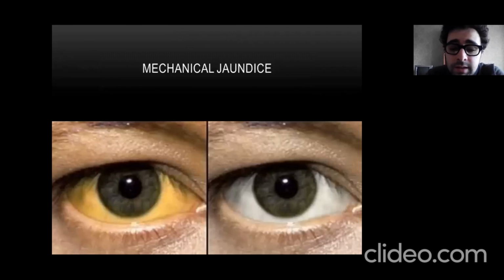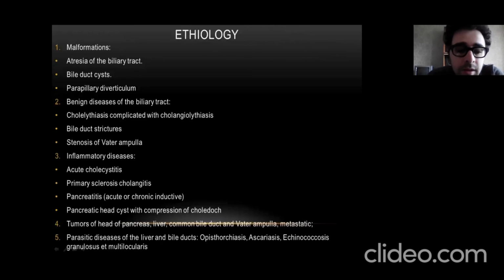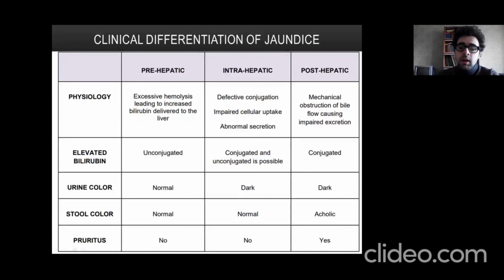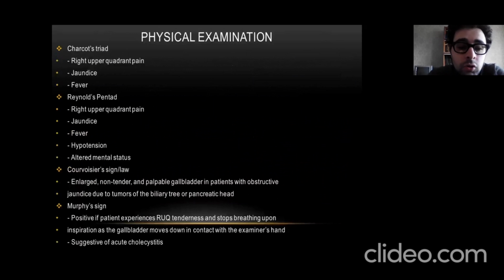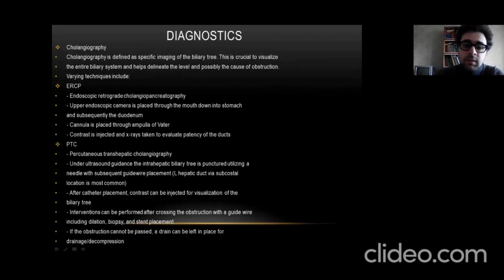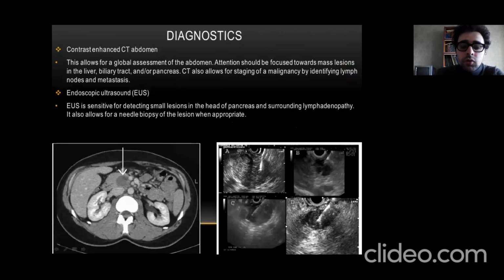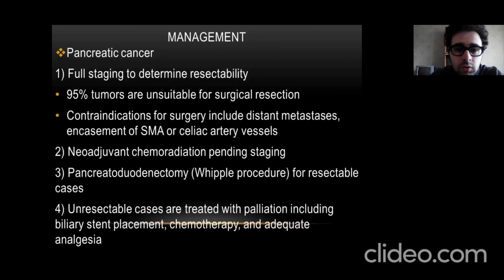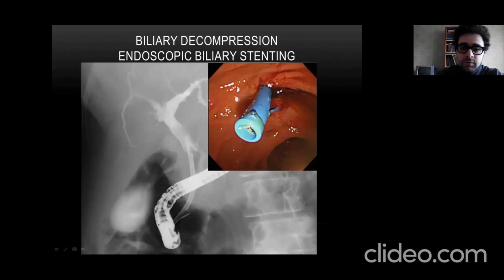Understanding Mechanical Jaundice: Causes, Symptoms, and Treatment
37:01 Mechanical Jaundice

 37:10 Definition of Mechanical Jaundice
 37:10 Classification of Mechanical Jaundice
38:11 Etiology of Mechanical Jaundice
38:47 Clinical differentiation of Mechanical Jaundice
39:52 Symptoms and signs of Mechanical Jaundice
39:52 Symptoms of Mechanical Jaundice
39:52 Signs of Mechanical Jaundice
40:18 Physical examination of Mechanical Jaundice
40:37 Diagnostics of Mechanical Jaundice
41:50 Endoscopic retrograde cholangio-pancreatography
41:59 percutaneous transhepatic cholangiography
42:14 diagnostics
43:05 Treatment of Mechanical Jaundice
44:11 Biliary decompression percutaneous transhepatic cholangial outer drainage